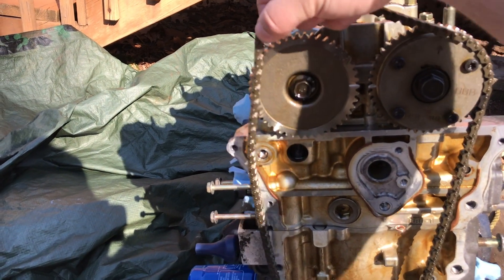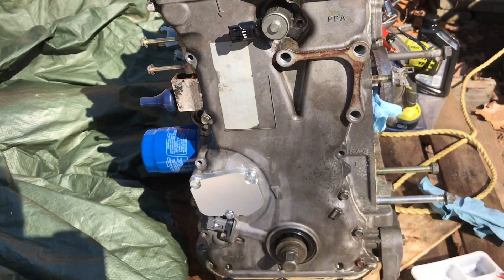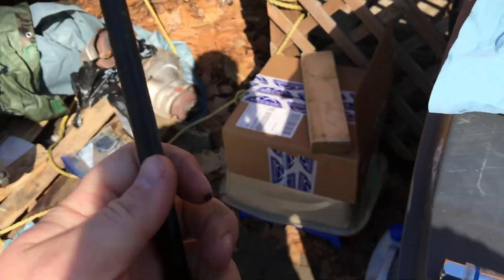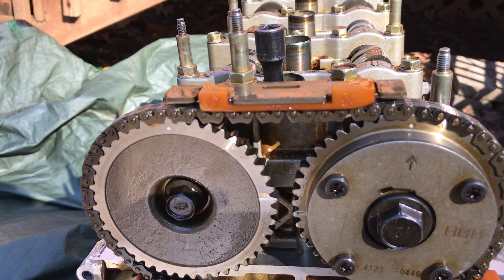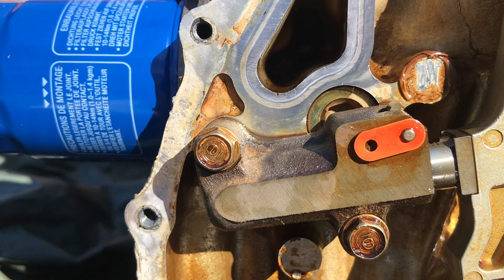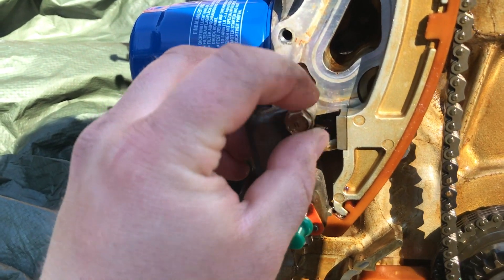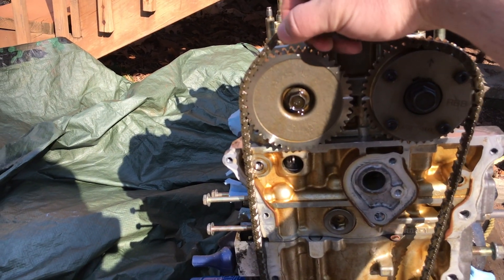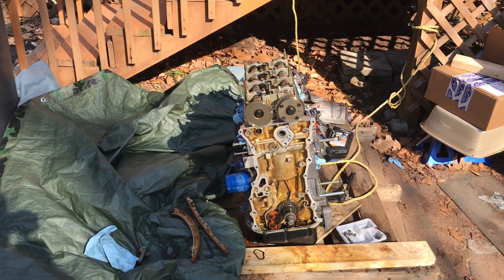Honda K24 Timing Chain Replacement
Remove k24 k24a2 Timing Chain DIY. Whether you a have k20 or k24, this vid will show you a detailed way of removing a k series timing chain easily, yourself. Enjoy.